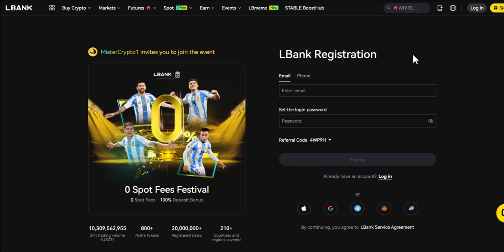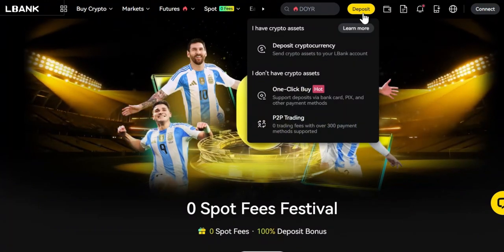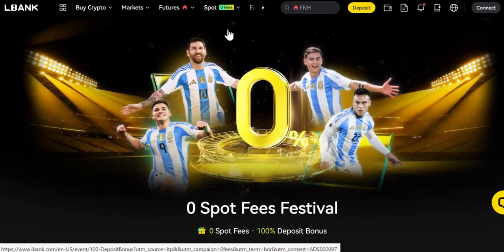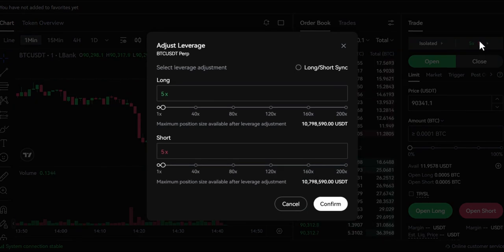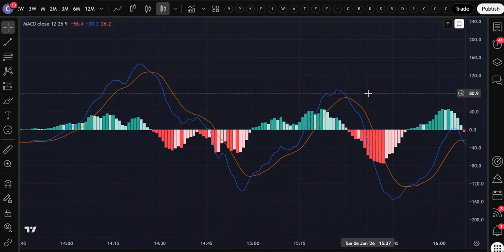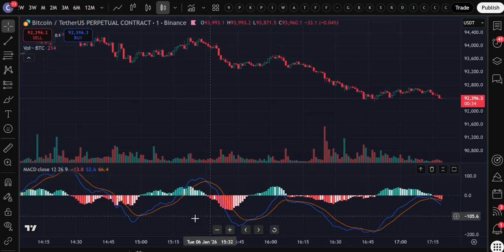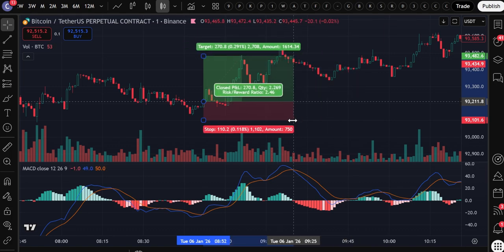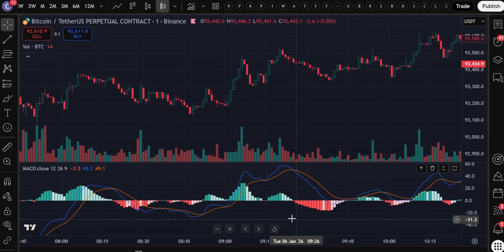Simple and Easy MACD Trading Strategy for Beginners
In this video, I break down a beginner-friendly MACD scalping strategy you can use on LBANK and Toobit for fast entries, quick exits, and multiple trades per day. I’ll show the exact MACD settings and indicators I personally use to catch small price moves without waiting hours.

[Timestamps]
0:00 Intro
0:29 Exchange Setup
1:14 Depositing Funds
1:59 Opening a Position
3:09 MACD Explained
3:51 Setting MACD
4:12 MACD Entry Conditions
5:51 Outro